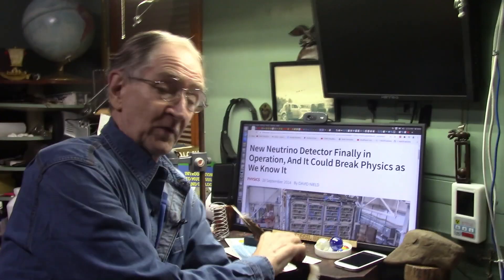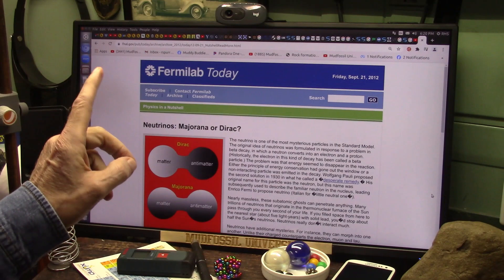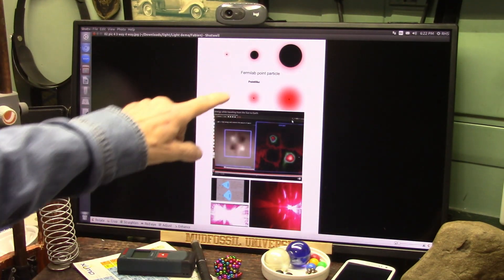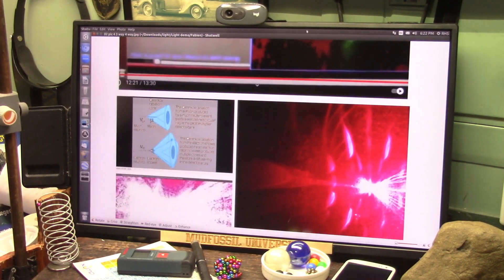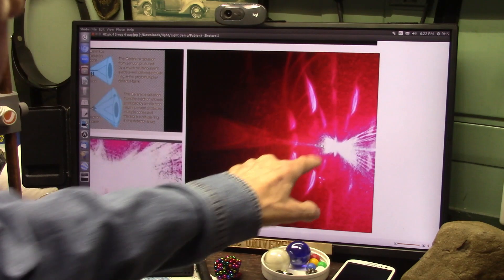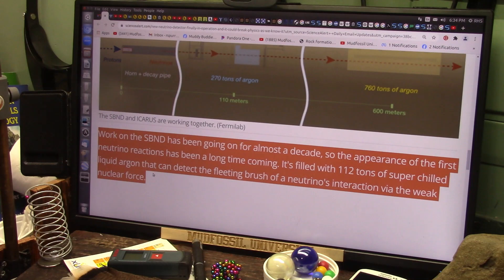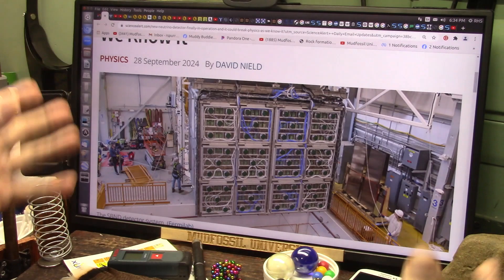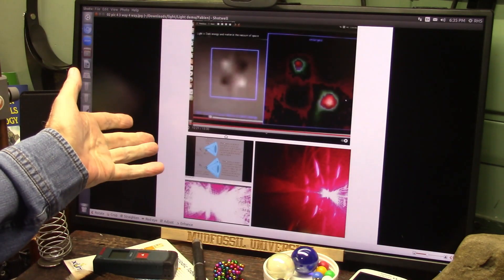Incompetence and Outright Denial of Facts at Fermilab...Neutrino Physics Costing us Billions a Year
As you see in the thumbnail we used light to create neutrinos 10yrs ago. Fermilab and CERN know this VERY WELL. However The Big Boys will not engage as they CONSUME YOUR HARD EARNED TAX MONEY in the worlds biggest Boondoggle in History.
Billions of our Tax Dollars maybe Trillions wasted. while Veterans go Homeless. DISGRACE ON THE ONES WE TRUSTED!
"New Neutrino Detector Finally in Operation, And It Could Break Physics as We Know It. PHYSICS...28 September 2024. ByDAVID NIELD"
We need a CONGRESSIONAL INVESTIGATION NOW!